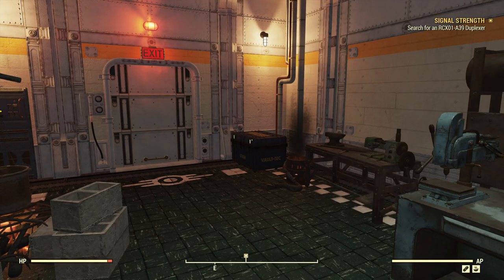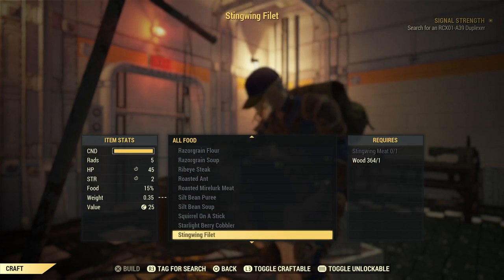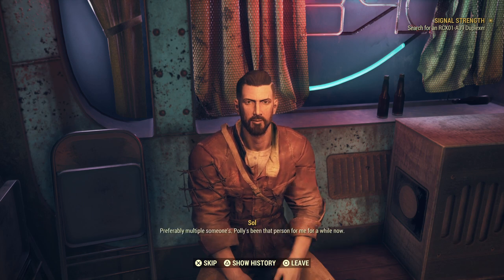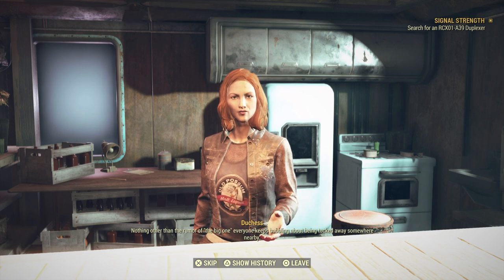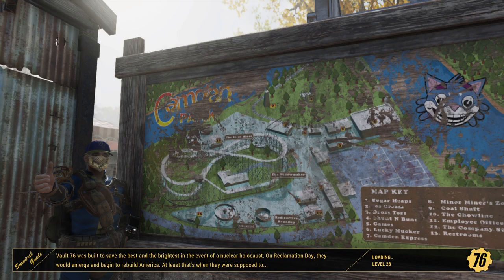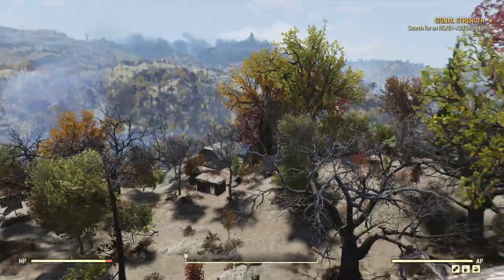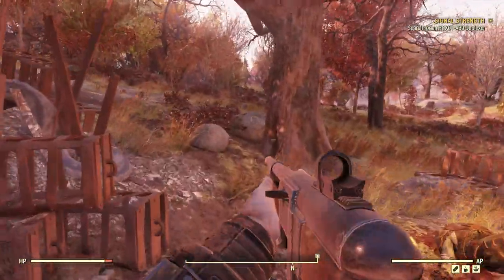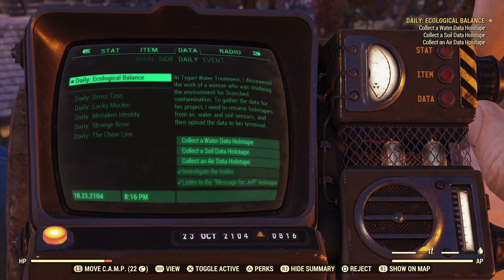Fallout 76_Beginner's Walkthrough Part 44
Discuss bulking as a way to save space in your stash box, Visit North Kanawha Lookout Tower for the view and then Twin Pines Cabins Blood Eagle raiders camp.